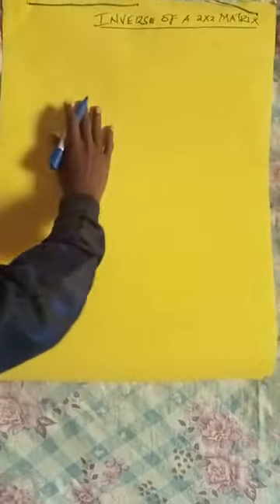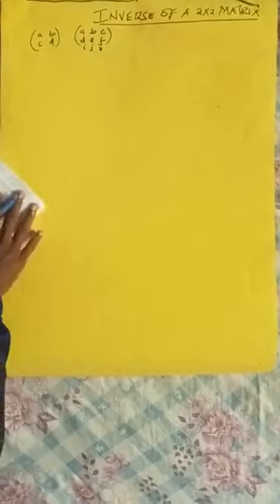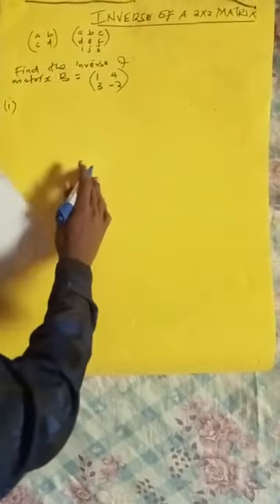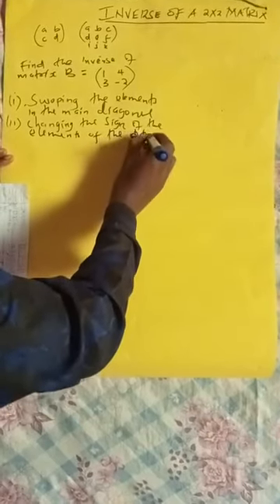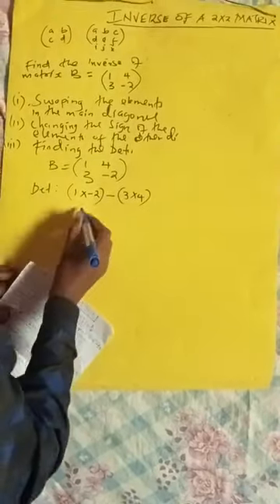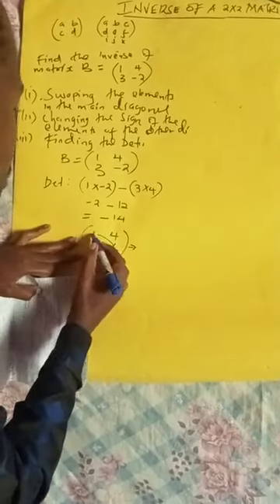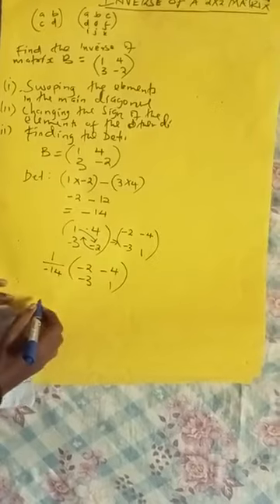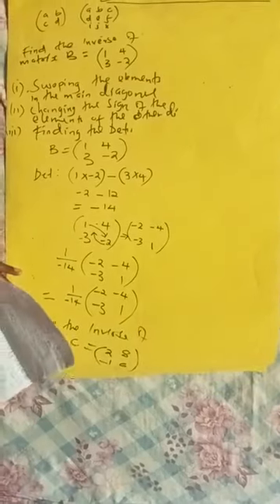INVERSE OF 2×2 MATRIX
INVERSE OF 2 by
 2 MATRIX